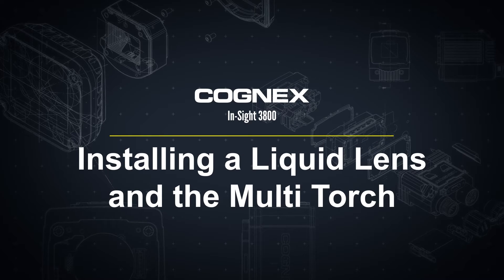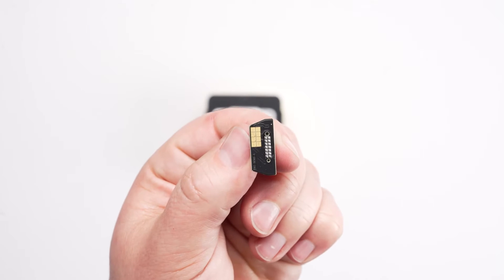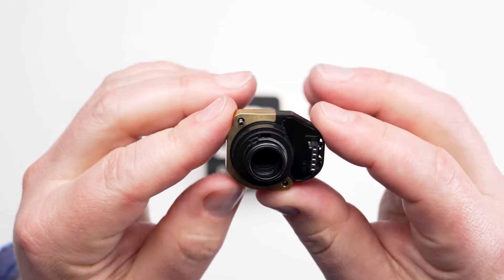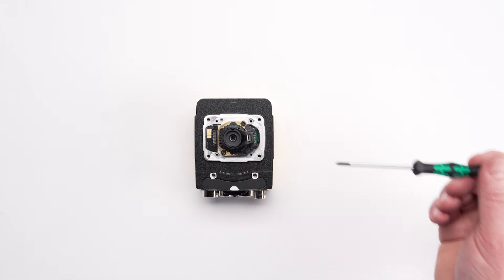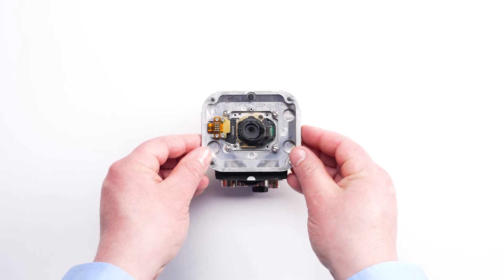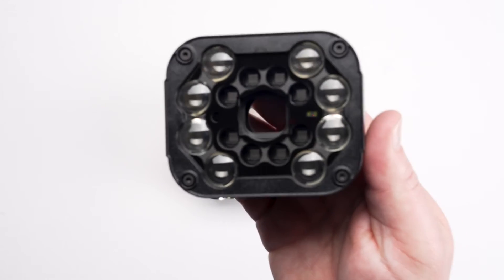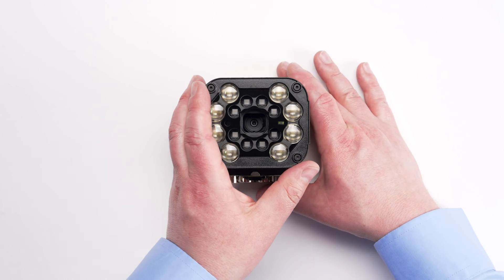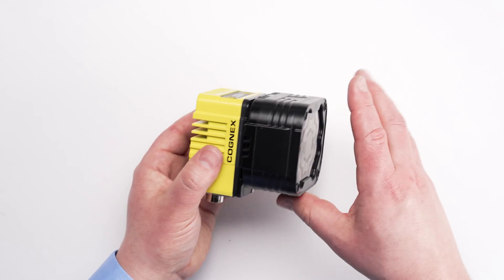In-Sight 3800: Installing a High Speed Liquid Lens and the Multi Torch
Join us as we walk through the steps to install a High Speed Liquid Lens and the Multi Torch on the In-Sight 3800.